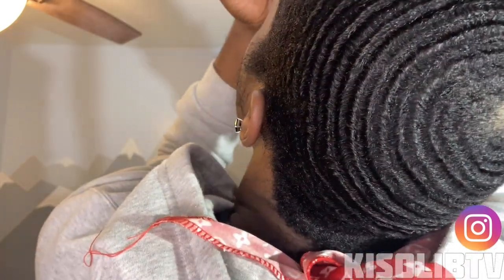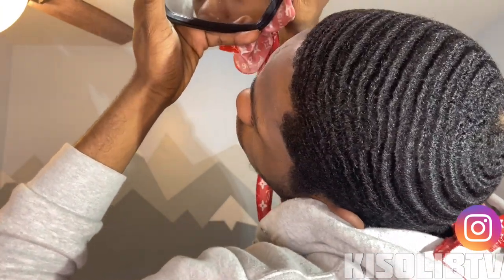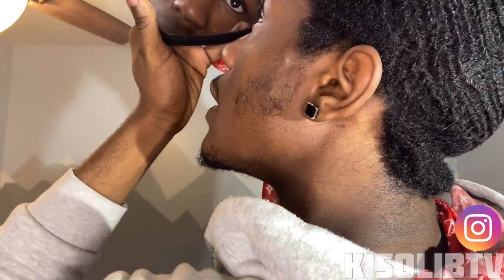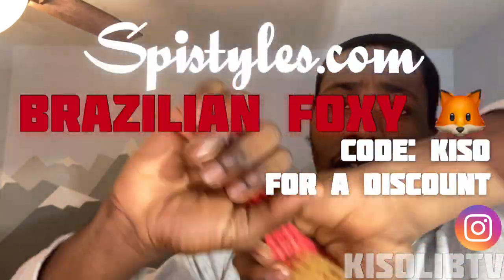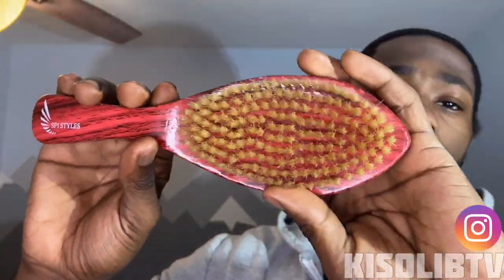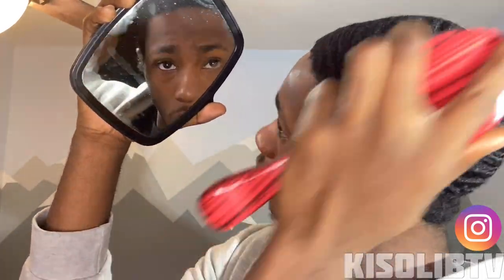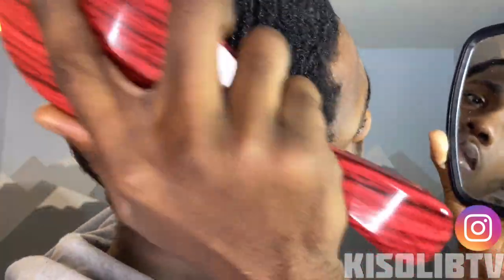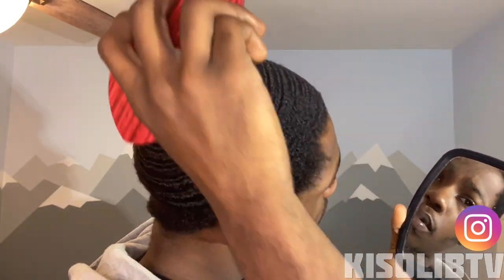How To Get 360 Waves: Developing Side Waves!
Watch this video to better develop your side waves!